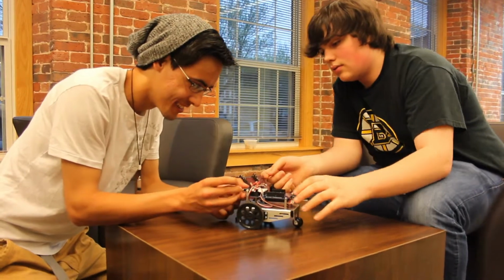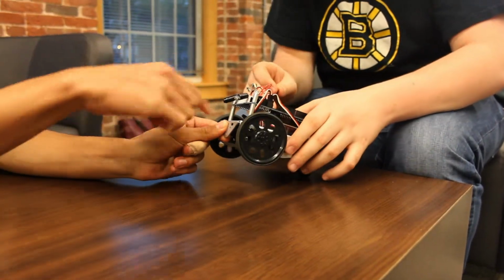Engineering in Action at the UNH STEM Discovery Lab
Nick Soggu, Founder & President of SilverTech, Inc., taught a 16-week course, Engineering in Action, to high school students at the UNH STEM Discovery Lab.